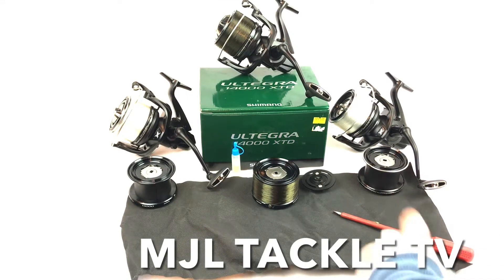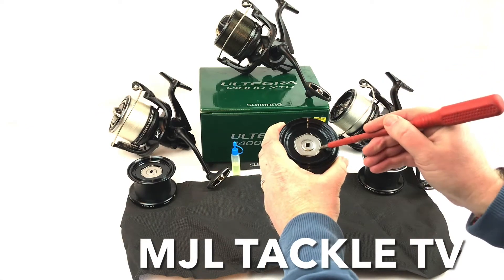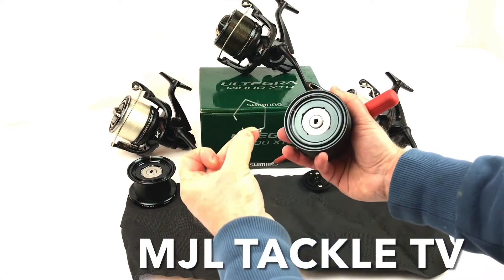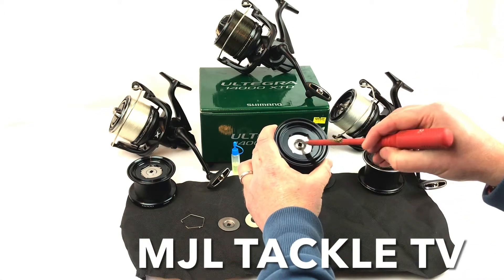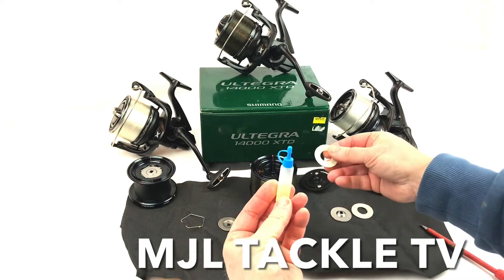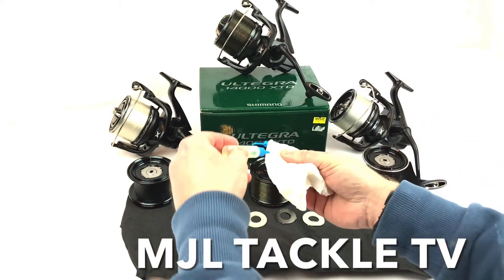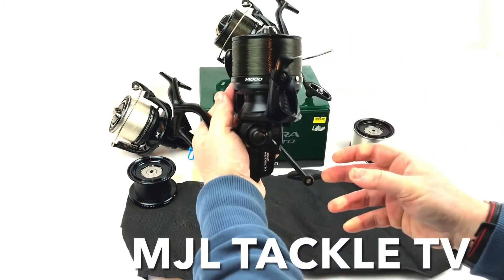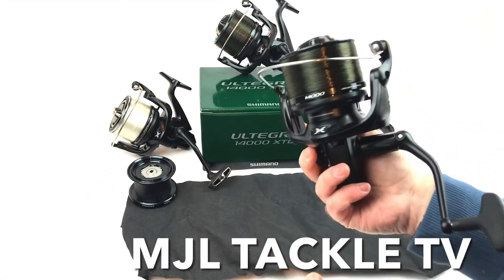Shimano Ultegra - Spool Drag Maintenance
A quick look at how to maintain/improve the drag on the Shimano Ultegra XTD range of reels